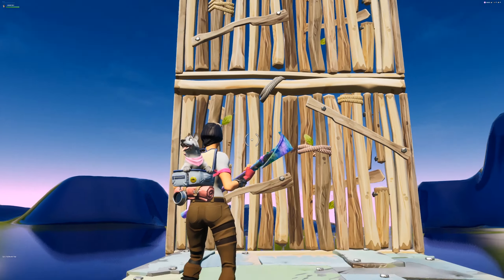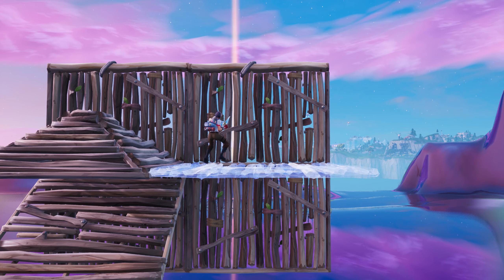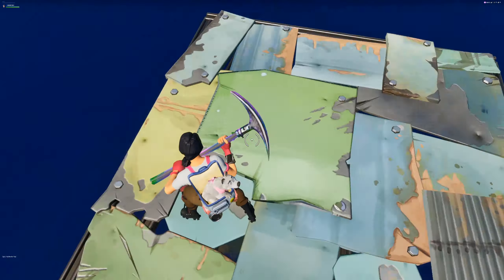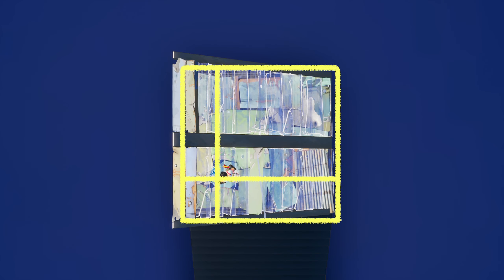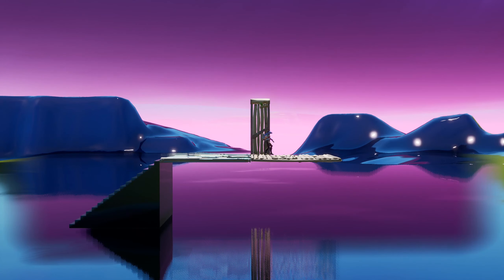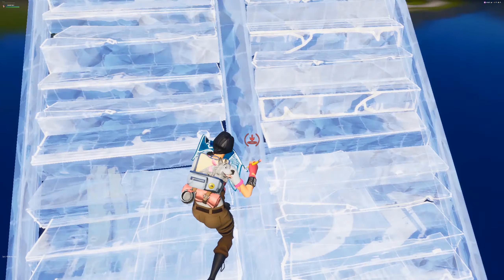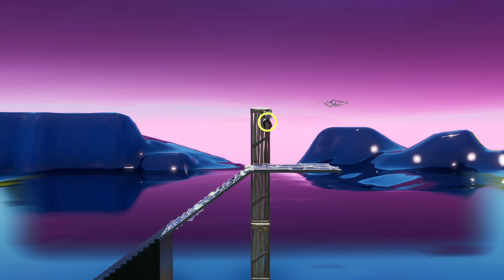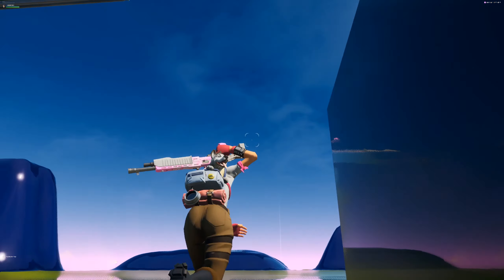The NEW 1.25 Story "Super Jump"... (Tutorial)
In this video, I show how to do the ultra high jump that lets you jump 1.25 stories ("super jump").

If you use any of the content in this video, please credit me by providing my name ("RESPRiT") and a link to the video. Thank you :)